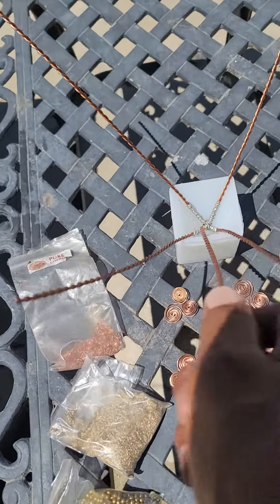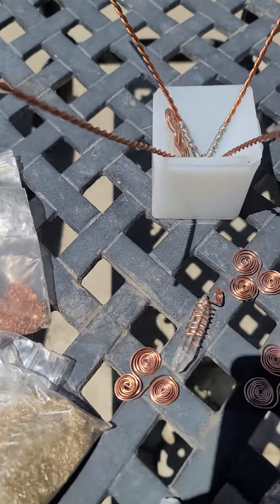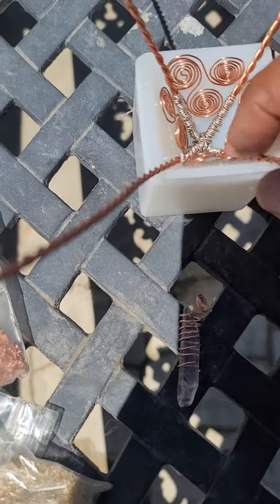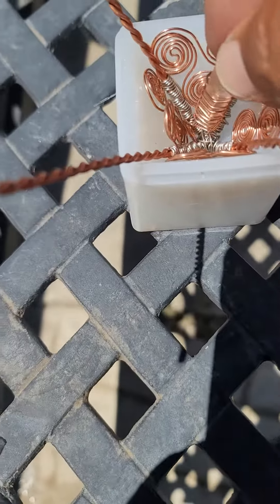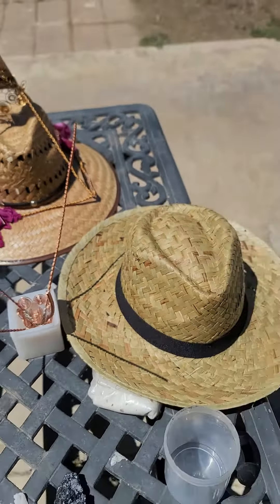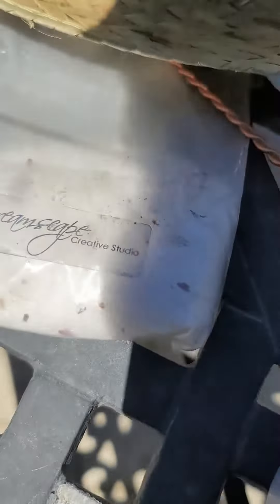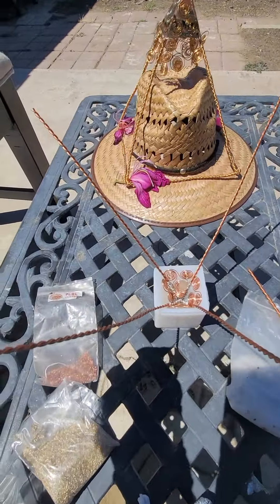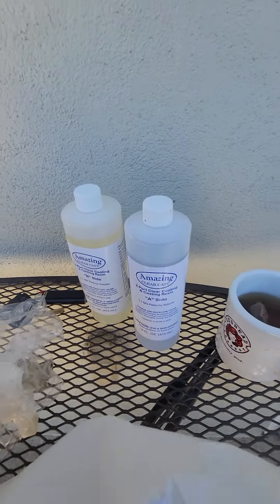Making Orgone Pyramid Hats 👒